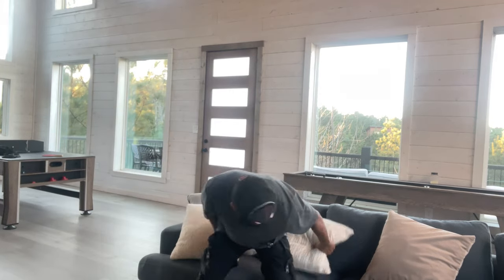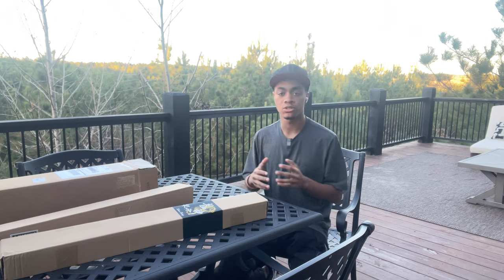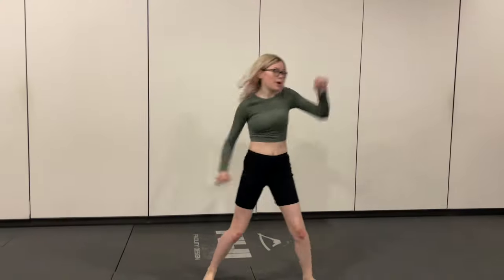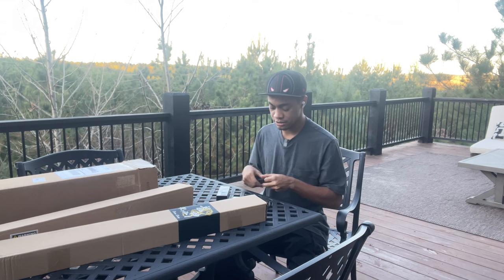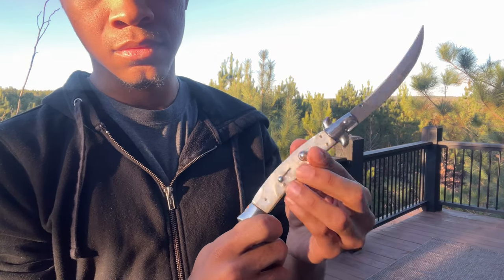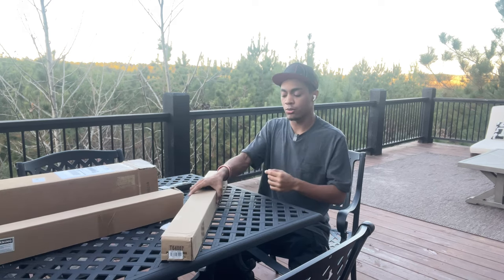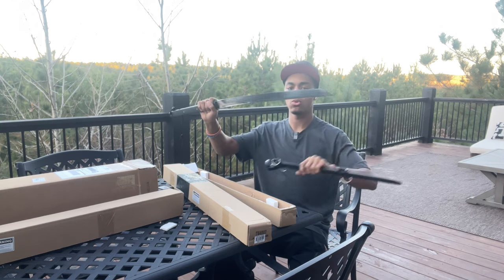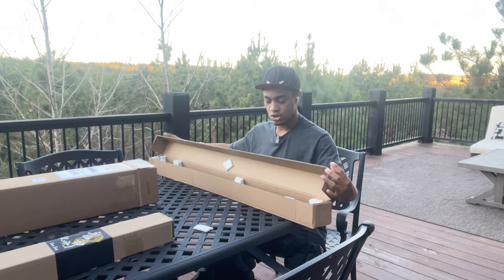Dragon Blade Sword to fight the Zombies | Apocalypse Loadout Ep4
The 4th entry into my series going over a bunch of cool weapons and seeing if it would really help you in a Zombie Apocalypse. Enjoy the video and let me know what other videos you would like to see in the future, i really do take your ideas to heart!

=Links